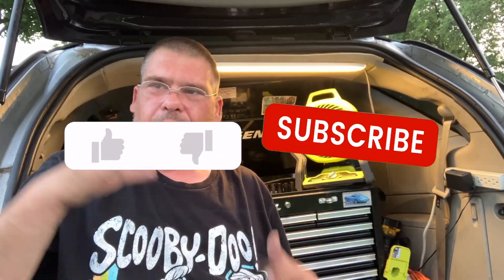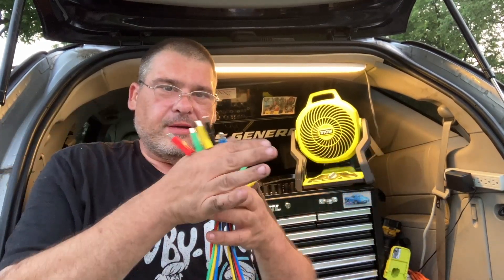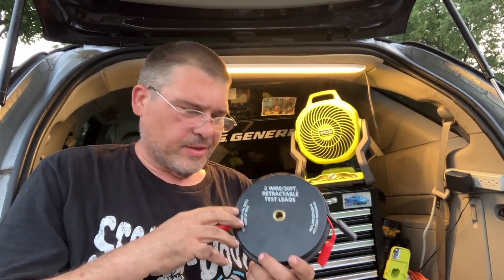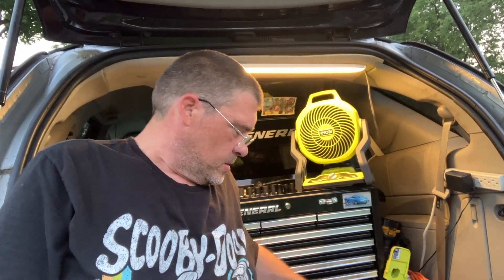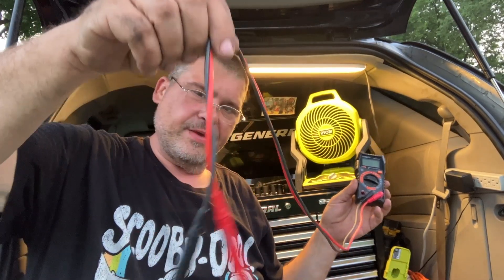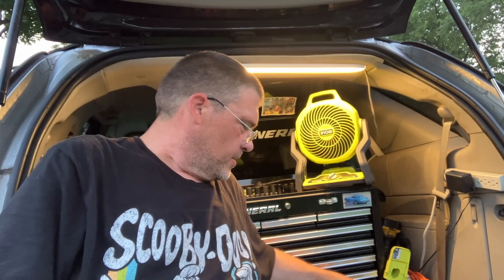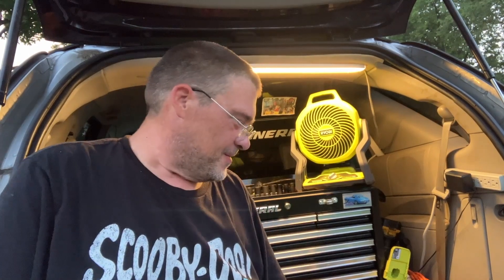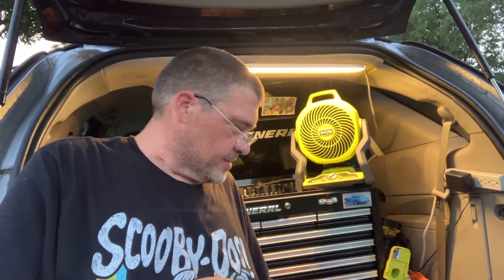Basic Electrical Testing Tools and Supplies for Mobile Automotive Diagnostics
Tacklife is Still In Business!  They just cant sell on Amazon.
Here is the Tacklife Meter I love
Here is the Jump Pack I LOVE

Jumper Wires
Retractable Test Leads
LED Test Light
AMP Clamp Meter
Cheap Multimeter
Fuse Adapters
Fuse Holders
Back Probes
Relay Test Kits